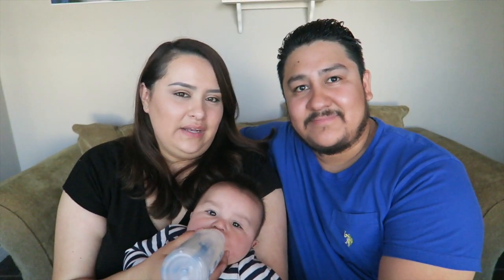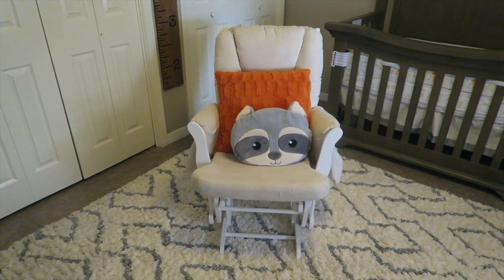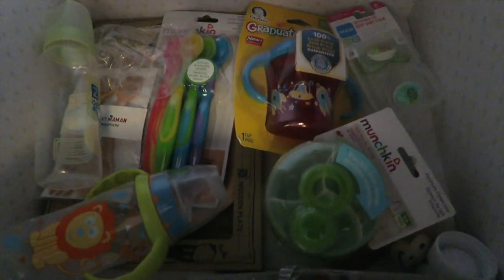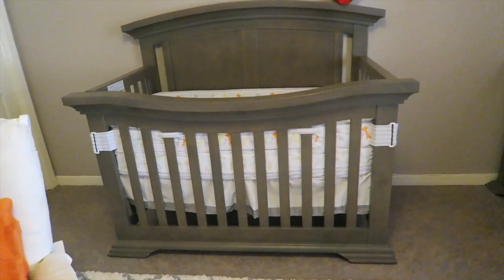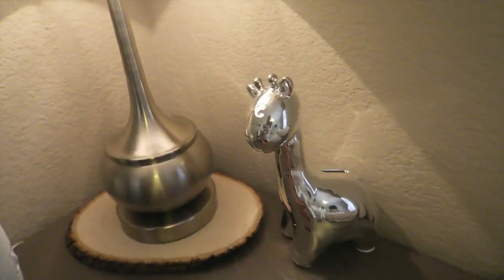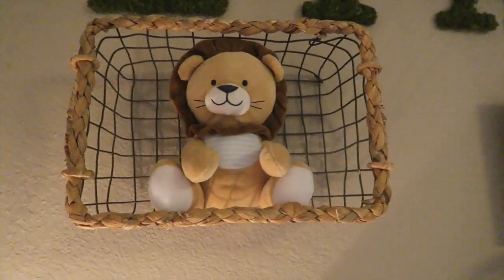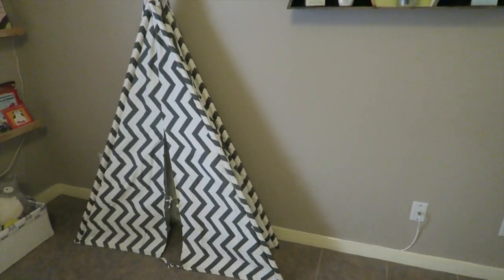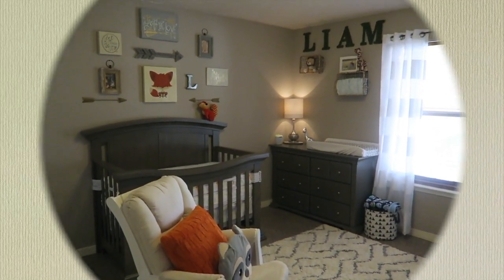Liam's "Big Boy" room tour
Hi! Welcome to our spanglish channel where we share our lives with you guys!!
Remember new video weekly!!!

Hola! Bienvenidos a nuestro canal en spanglish donde compartimos nuestras vidas con ustedes! Gracias por apoyarnos ojalá y les guste este video :)
Acuérdense que tenemos un nuevo video cada semana!!!

I LINKED EVERYTHING ON HERE TWICE AND NONE OF IT SAVED, IM SORRY GUYS :(